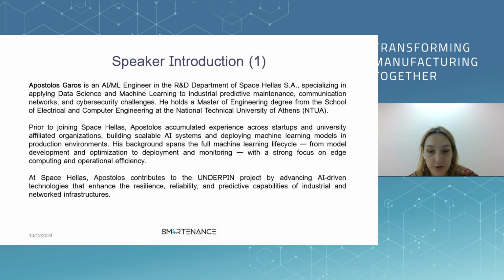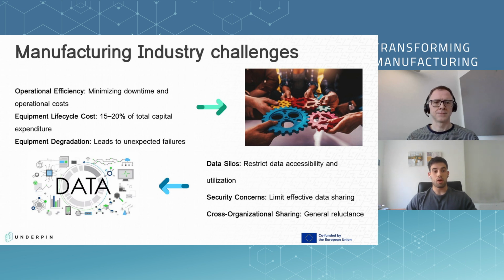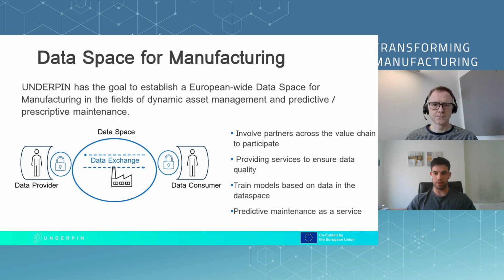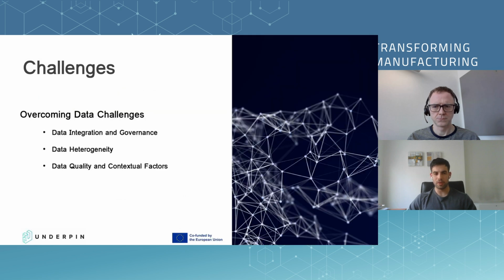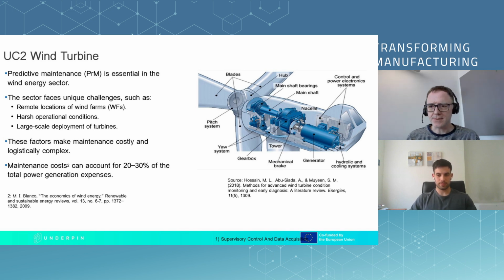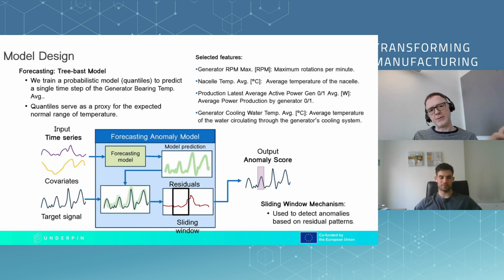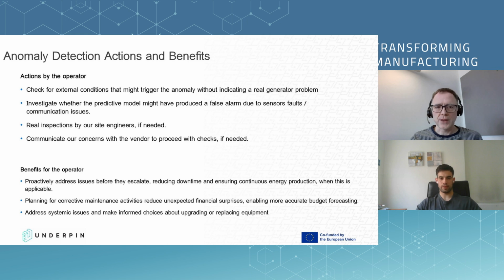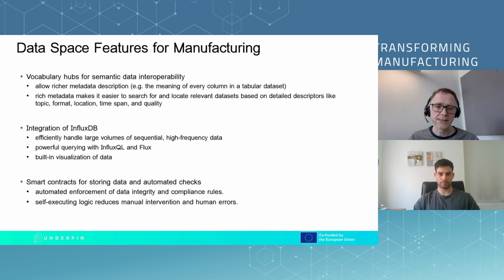#1 SM4RT-UNDERPIN Deep Dive: AI-Driven Predictive Maintenance for Wind Turbines and Refineries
Explore how data spaces and AI-driven predictive maintenance are transforming the manufacturing sector. In this session, Axel Weissenfeld (AIT) and Apostolos Garos (SPACE Hellas) presented the real-world use cases from refineries and wind farms, demonstrating how the UNDERPIN Data Space supports smart, data-driven operations.

Organisation: collaboration of SM4RTENANCE and UNDERPIN projects
Date: 29 April 2025
In 2023, two projects were funded under the DIGITAL-2022-CLOUD-AI-03-DS-MANUF call for Data space for manufacturing (deployment) : SM4RTENANCE and UNDERPIN. As part of both projects’ strategy for knowledge transfer and open collaborative innovation, both projects have agreed to involve in some frequent SM4RT-UNDERPIN Deep Dive online events to expand the European and International knowledge of Manufacturing-related data spaces technologies, components and deployments.